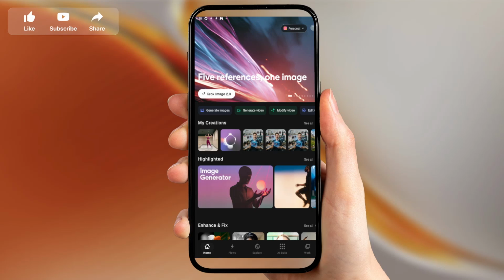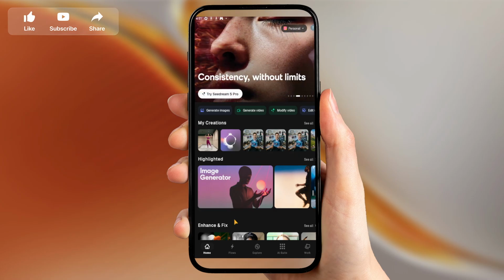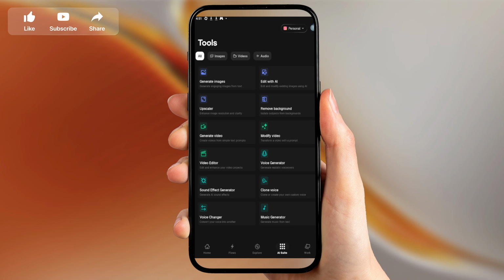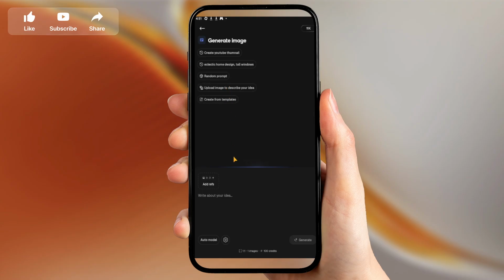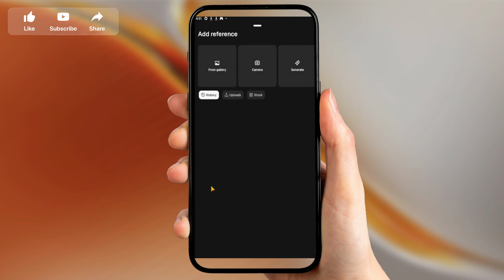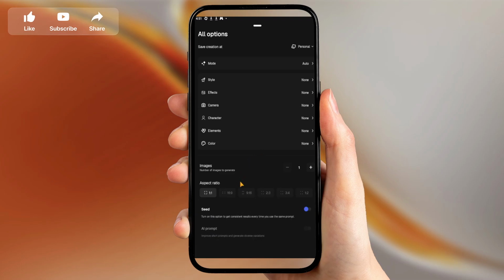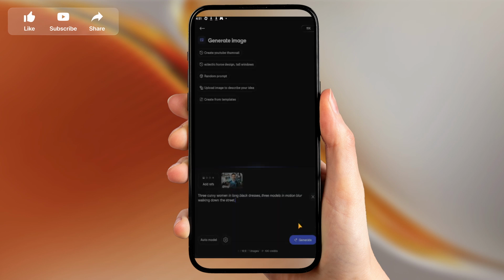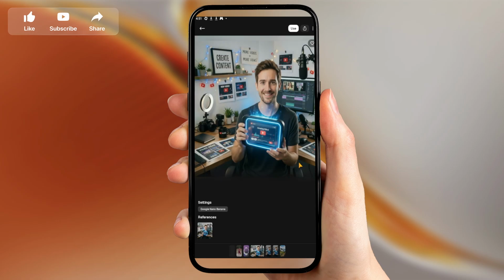How To Create In Magnific AI Mobile [2026 Guide]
How To Create In Magnific AI Mobile